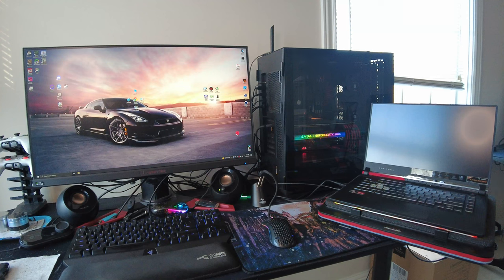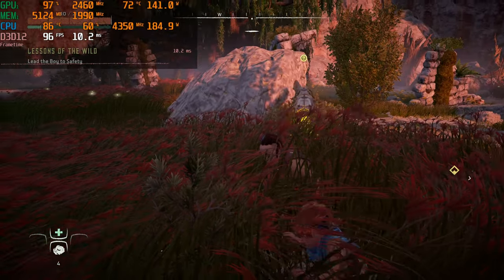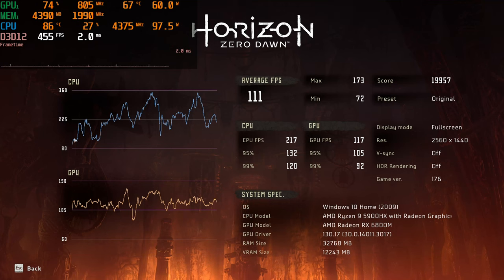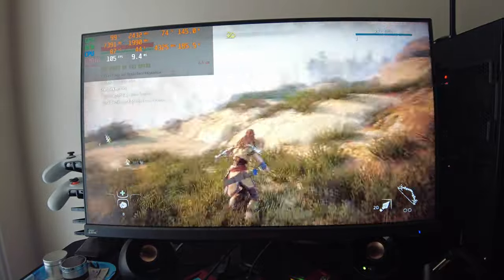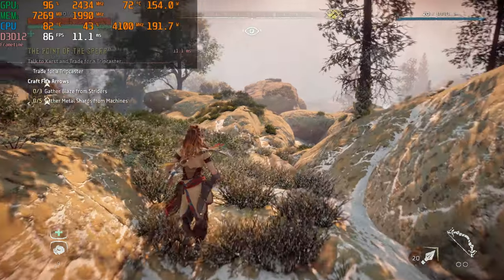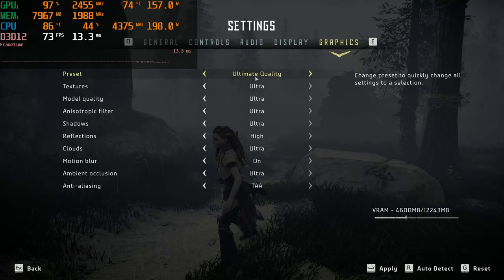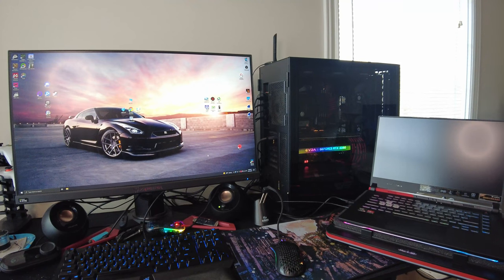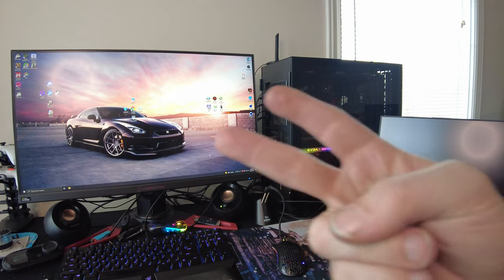Asus ROG Strix G15 Advantage Horizon Zero Dawn 1440p Low-Ultra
What's up everybody got another gameplay video on the Asus ROG Strix G15 Advantage. Today we're looking at Horizon Zero Dawn. Already played it on the laptop screen so now we will start doing external monitor gameplay starting with 1440p. Hope you guys enjoy the video.

Intro - 0:00-0:19
Display Settings - 0:20-0:35
Low Settings - 0:36-0:57
Low Benchmark - 0:58-1:28
Low Gameplay Screen Recorded - 1:29-3:36
Low Gameplay Camera Recorded - 3:37-6:28
Medium Settings - 6:29-6:45
Medium Benchmark - 6:46-7:15
Medium Gameplay Screen Recorded - 7:16-8:56
Medium Gameplay Camera Recorded - 8:57-11:21
High Settings - 11:22-11:36
High Benchmark - 11:37-11:59
High Gameplay Screen Recorded - 12:00-14:06
High Gameplay Camera Recorded - 14:07-17:24
Ultra Settings - 17:25-17:40
Ultra Benchmark - 17:41-18:03
Ultra Gameplay Screen Recorded - 18:04-20:02
Ultra Gameplay Camera Recorded - 20:03-23:36
Outro - 23:37-24:14

Laptop Specs:
Cooling Pad IETS GT500